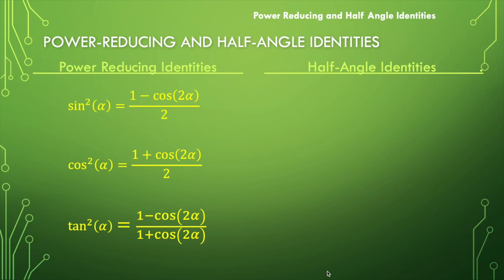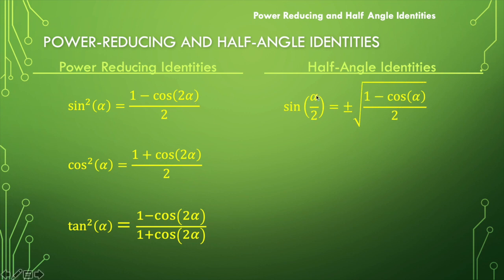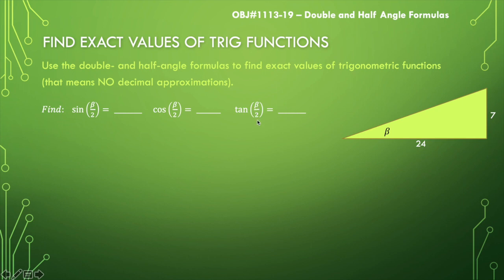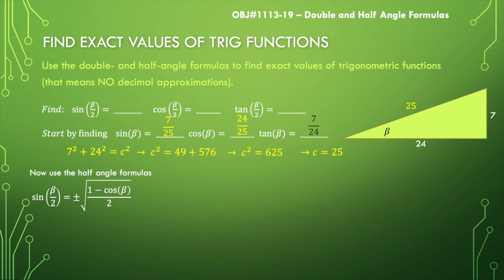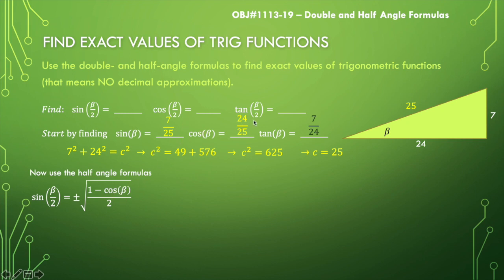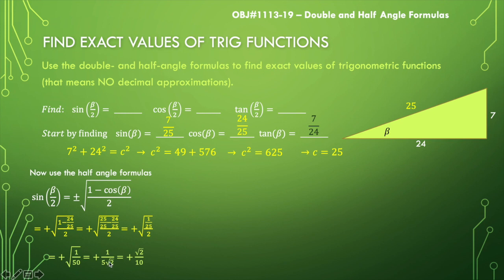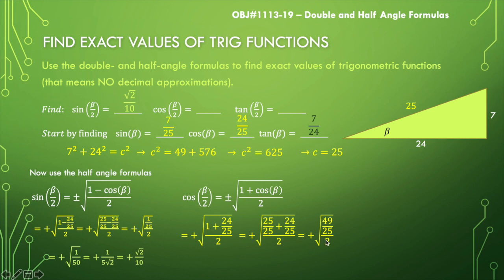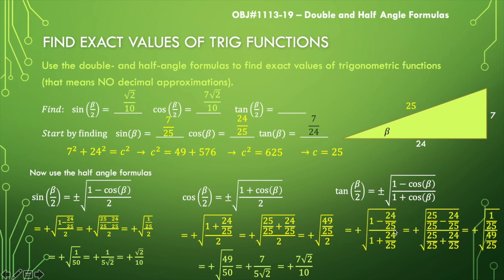Half Angles Identities - I HALF to know where they came from! (PRHAF 2 of 4)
This video shows how to derive the half-angle formulas from the power-reducing formulas, and shows an elementary example using the identities with a right triangle.